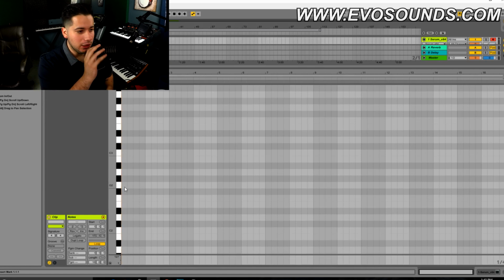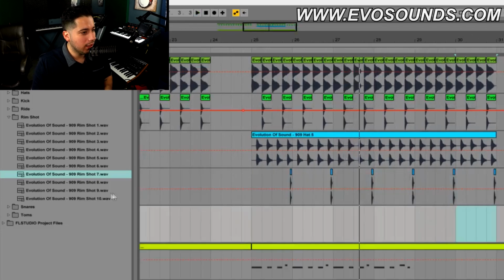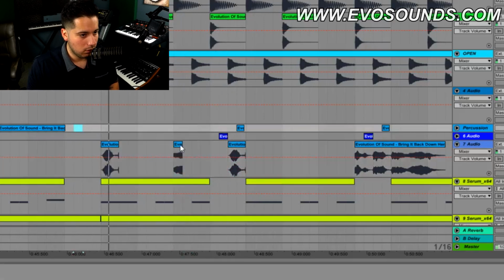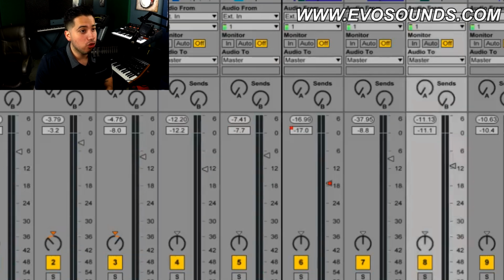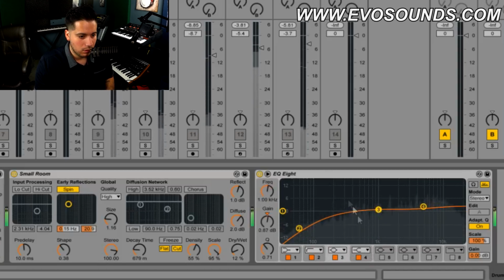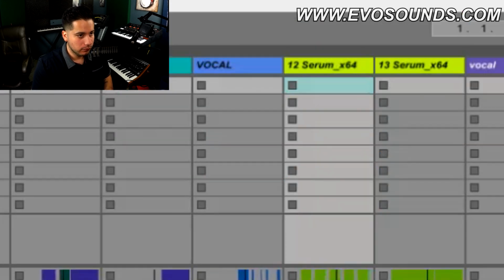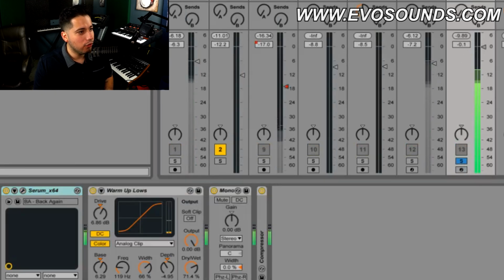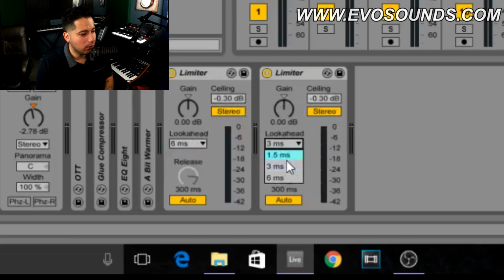G-House Drop Start To Finish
Support The Pack Tomorrow It Goes Up To 50 $ AT Midnight PST